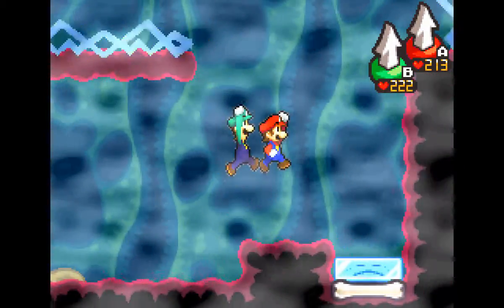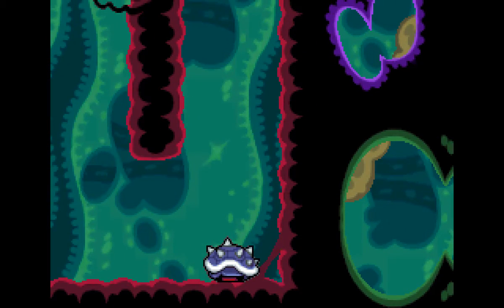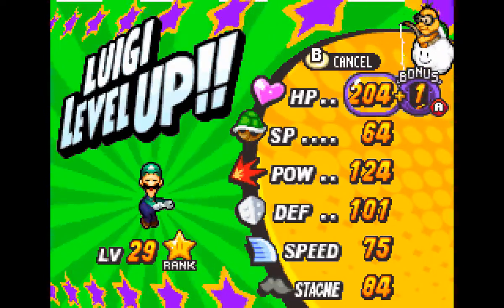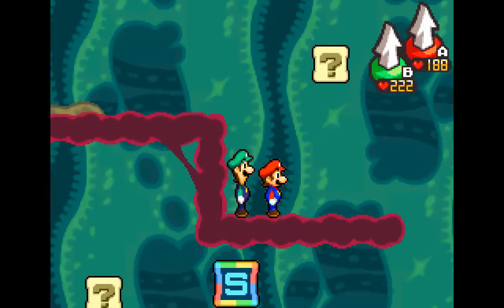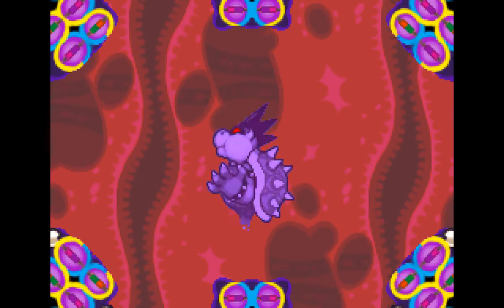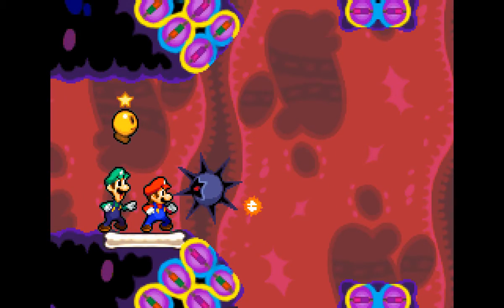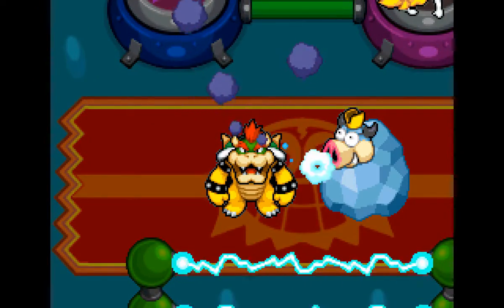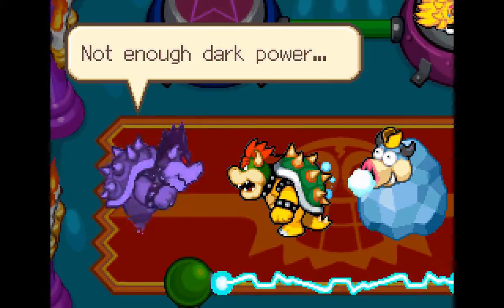Let's Play Mario & Luigi: Bowser's Inside Story Episode 24.2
We want the Airway, baby.